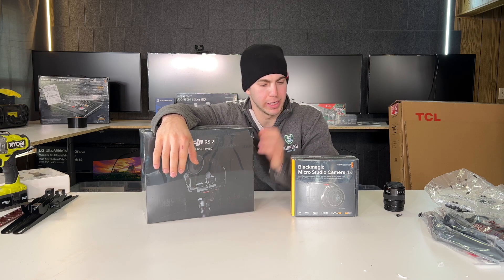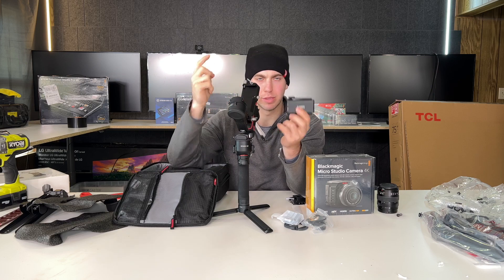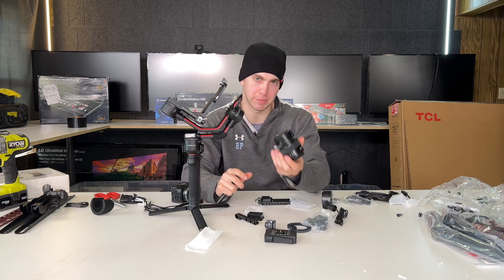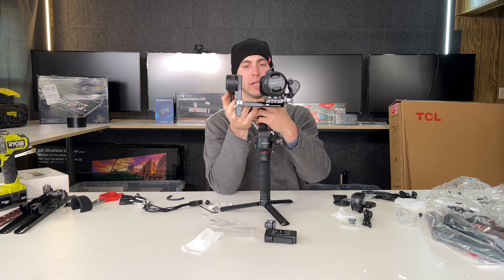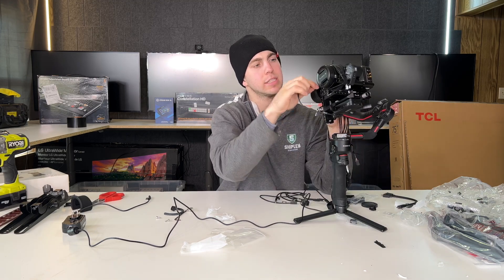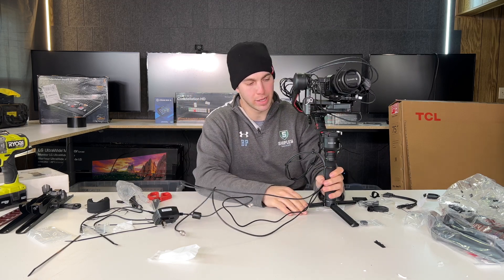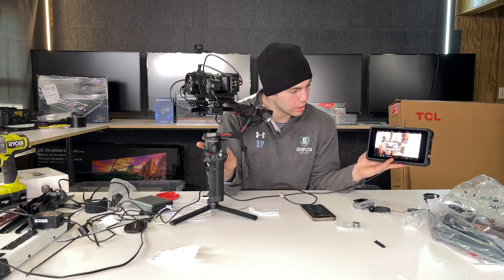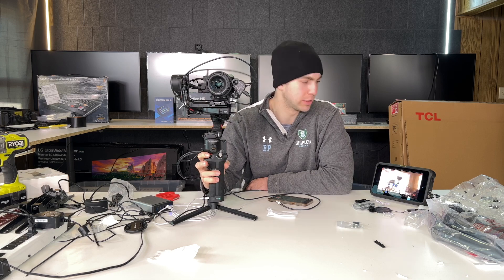Building a Face Tracking PTZ Camera Rig! Ronin RS2 + Black Magic Micro Studio